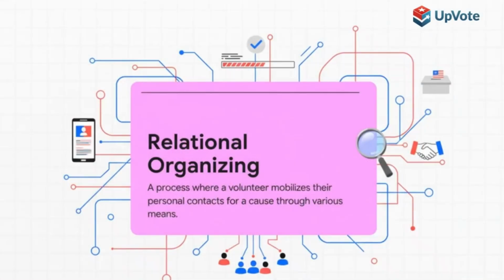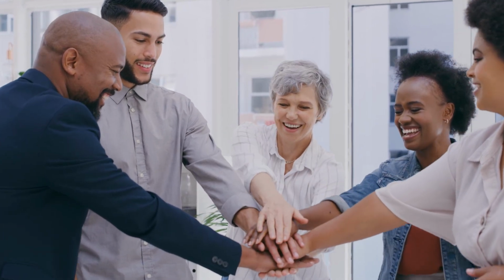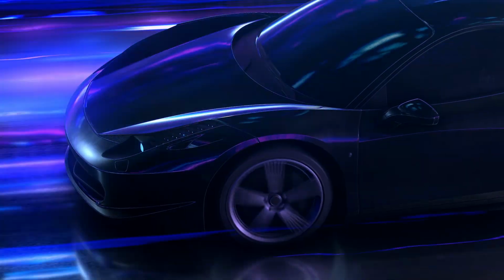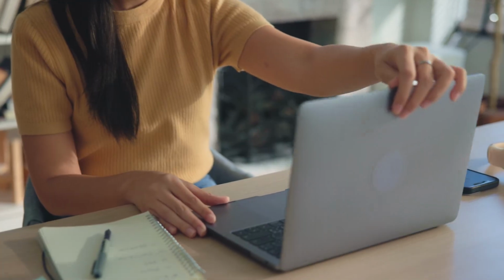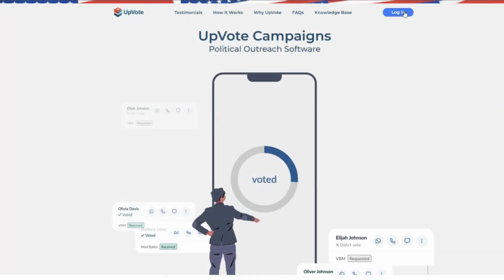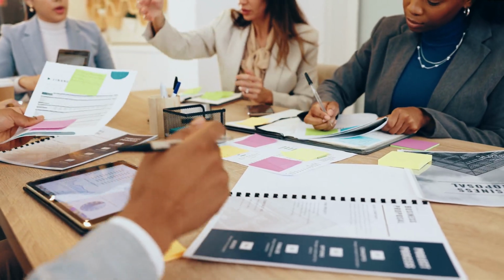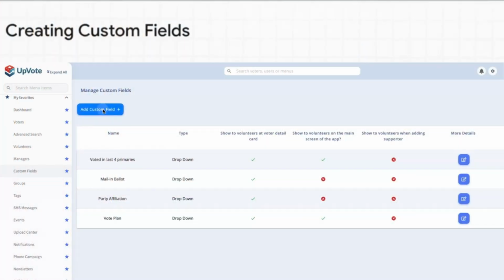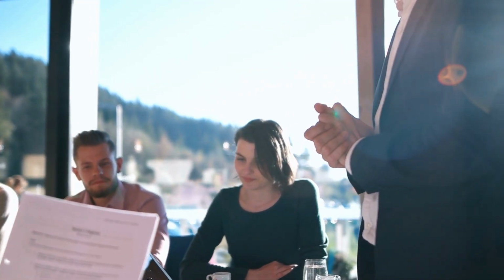Relational Organizing with UpVote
UpVote is the grassroots organizing app that is revolutionizing GOTV strategy.